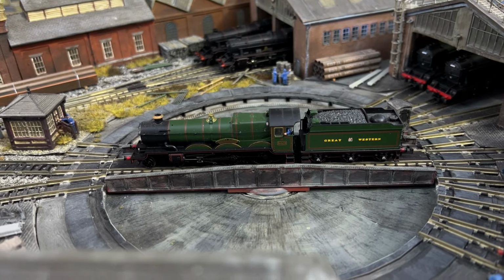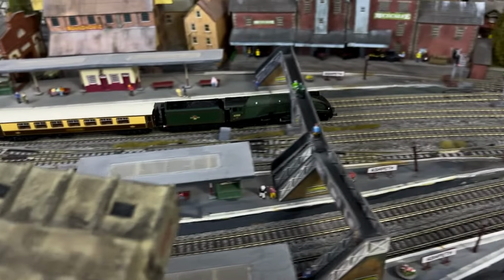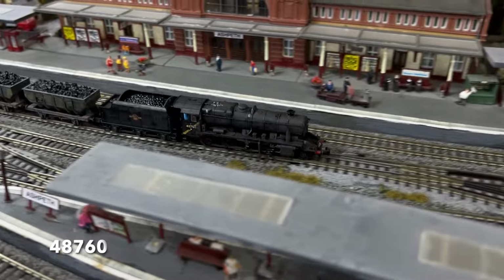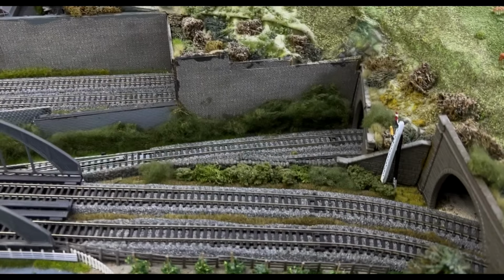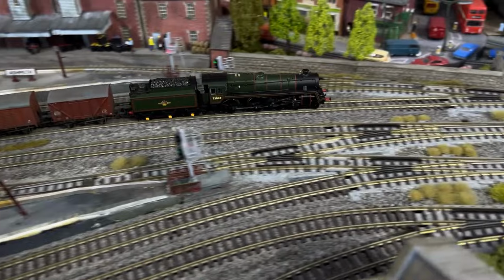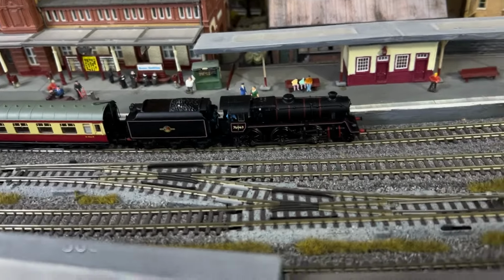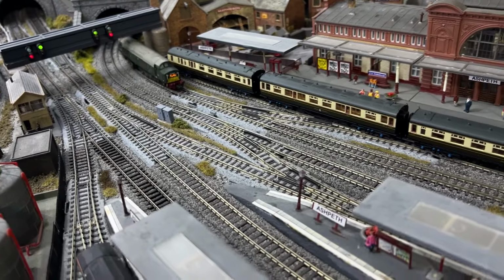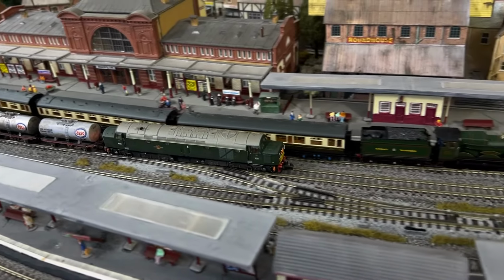Leefield & Ashpeth 42 The Sounds of The Sixties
This video demonstrates the range of sounds that can be achieved by sound fitted locos using analogue controls. The locos selected are from the 1960s.
I includes steam and diesel locomotives.